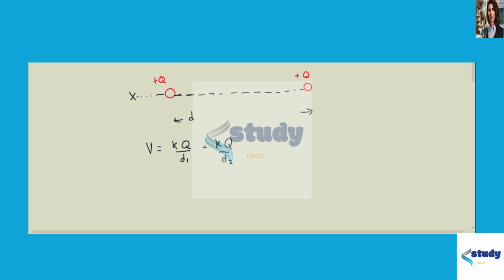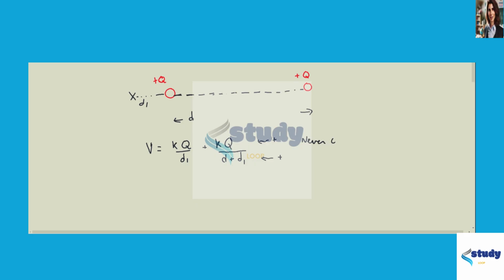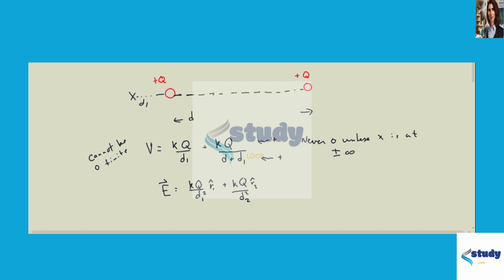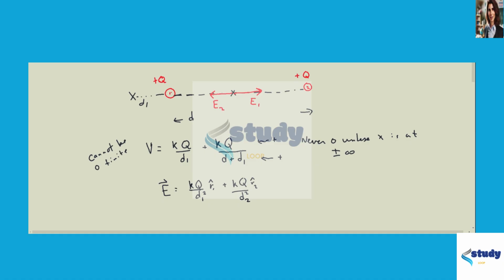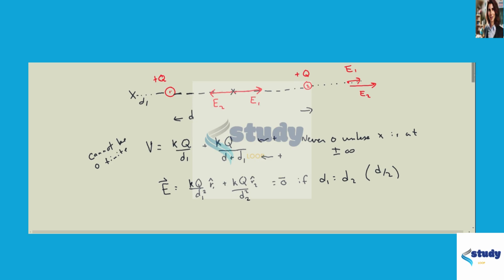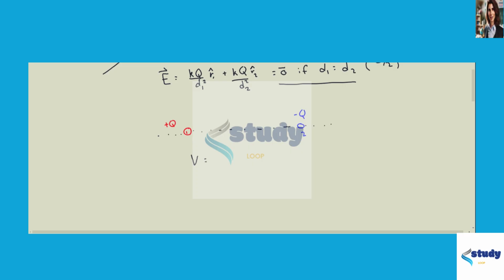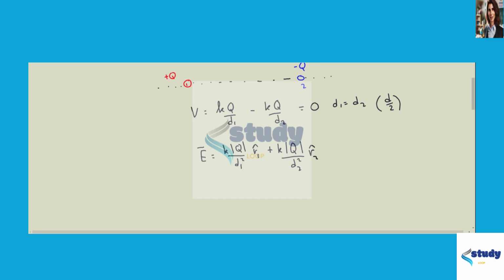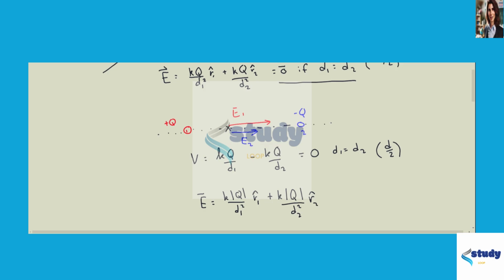Two point charges of equal magnitude are held a distance apart. Consider only points on the line pas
Two point charges of equal magnitude are held a distance apart. Consider only points on the line passing through both charges. (a) If the two charges have the same sign, find the location of all points (if there are any) at which (i) the potential (relative to infinity) is zero (is the electric field zero at these points?), and (ii) the electric field is zero (is the potential zero at these points?). (b) Repeat part (a) for two point charges having opposite signs.